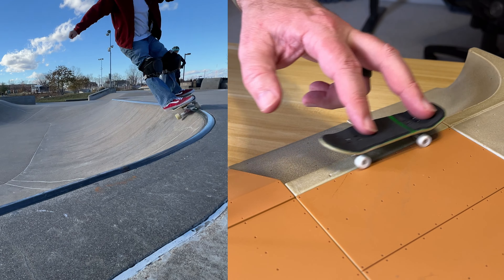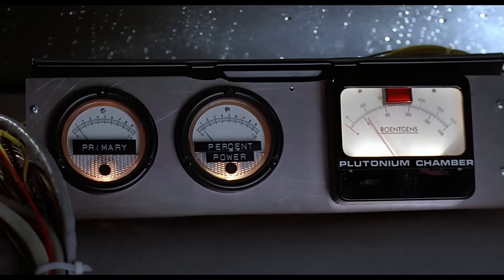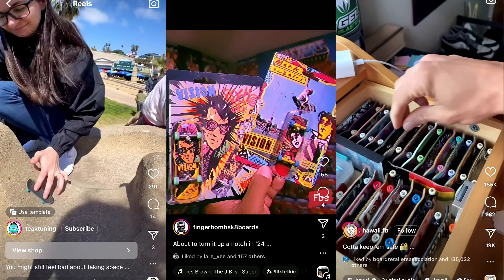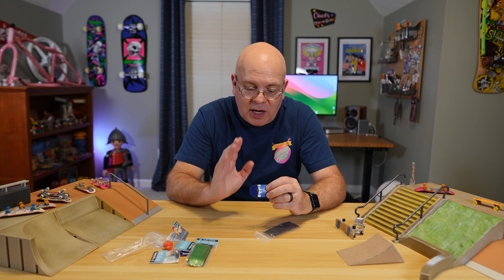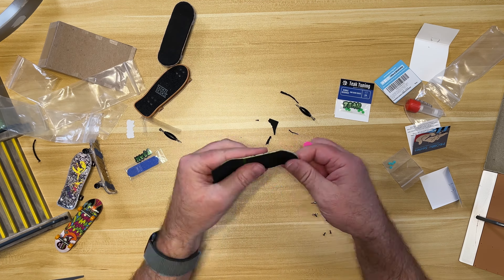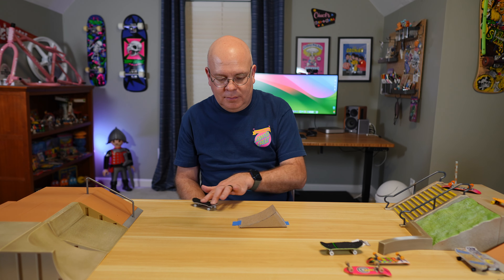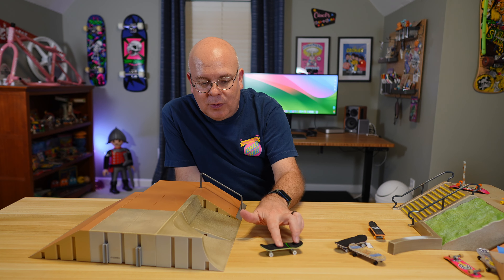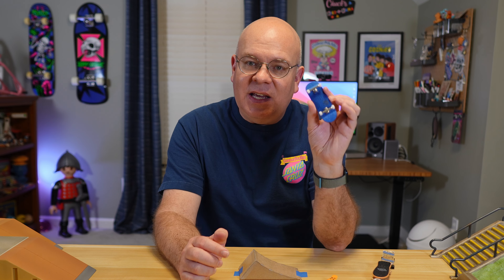Revisiting Fingerboarding: An '80s Skater Tries Pro Fingerboards with Teak Tuning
Welcome back to the Nostalgic Neighborhood, where we dive into the realms of skateboarding past and present. Today's adventure? Fingerboarding!!!

As a skater who grew up riding in the '80s, fingerboards were little more than intriguing novelties. Fast forward a few decades, and here I am, diving headfirst into the modern world of pro fingerboarding, thanks to Teak Tuning.

In this video, I'll take you on a journey from the simplistic plastic boards of my youth to the intricate and highly functional setups of today. We'll explore the history of fingerboarding, from its DIY origins post-Powell Peralta's "Future Primitive" to the explosion of Tech Decks in the late '90s, and right into the current era of fingerboarding as a respected sport and hobby.

While not a sponsored video, I was drawn to Teak Tuning for their quality, affordability, and dedication to the fingerboarding community. Join me as I compare the old school with the new, try out some tricks, and maybe rediscover a part of my skateboarding soul in the process.

Whether you're an old head looking to reconnect with skate culture or someone curious about this unique facet of it, there's something here for you. So, grab your board (no matter the size), and let's roll into the intricate world of pro fingerboarding together.

And I’d love to hear your thoughts and experiences with fingerboarding in the comments below!